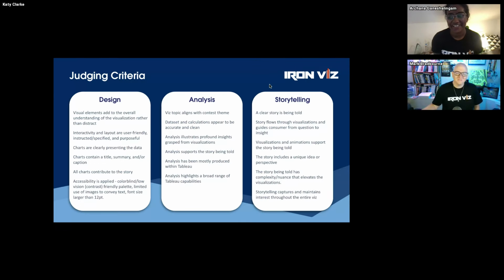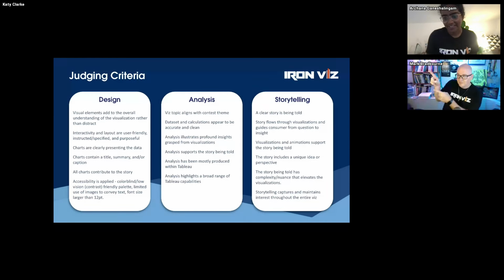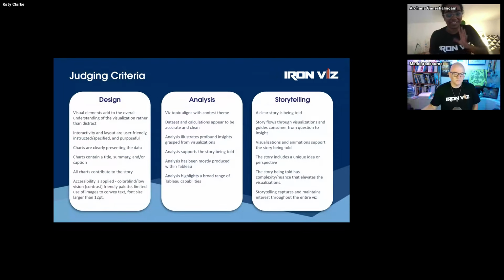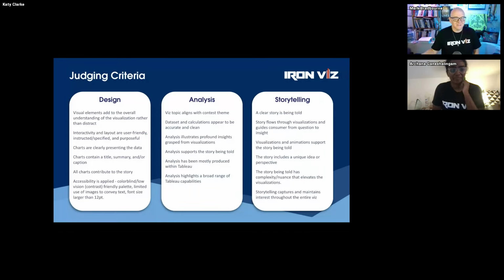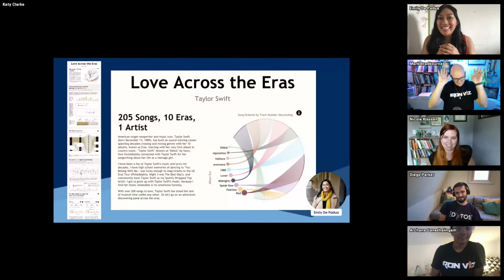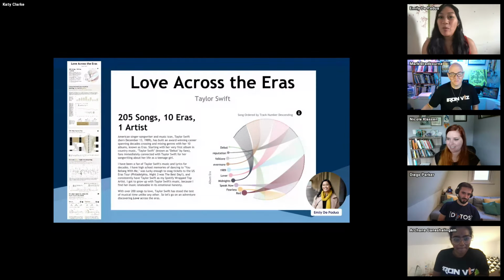Iron Viz Qualifiers Kickoff 2025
Get all the details on the 2024 Iron Viz Qualifiers competition and hear from past participants as they spill what they know to help you prepare a winning entry.

0:00 | Welcome & Intros
1:57 | What is Iron Viz?
3:05 | Incentives & Prizes
6:53 | Qualifier Theme
8:55 | Judging Criteria
9:43 | Iron Viz Panel
32:10 | Live Audience Q&A

for additional contest details.